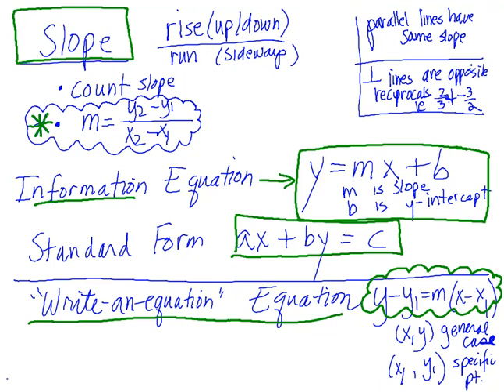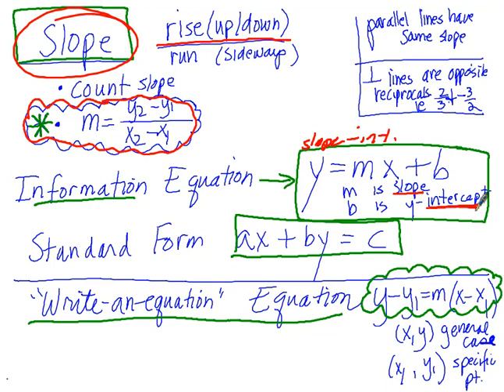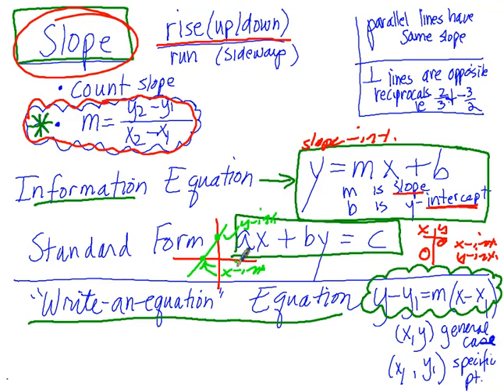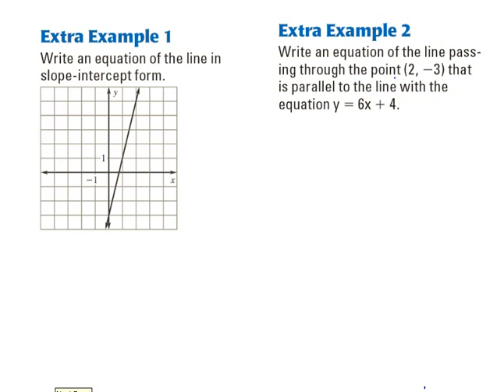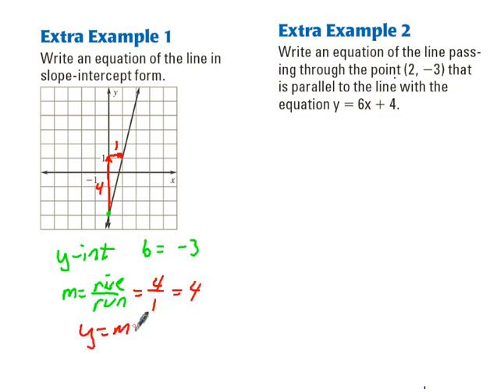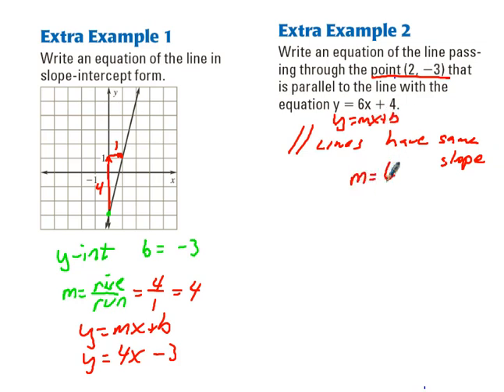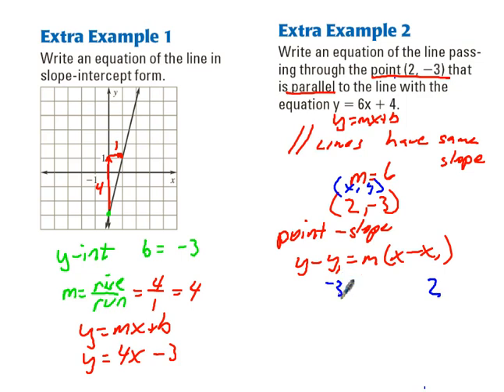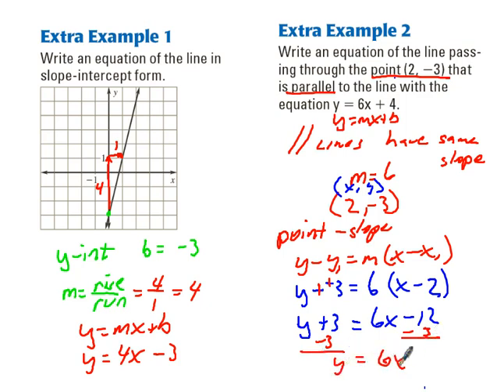geometry 3.5 a